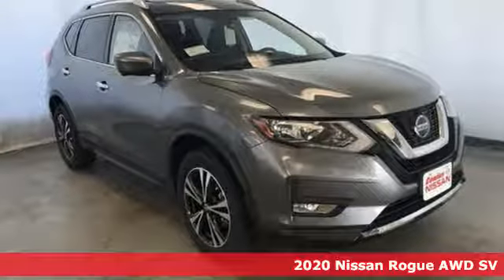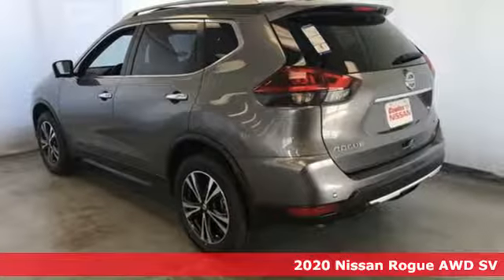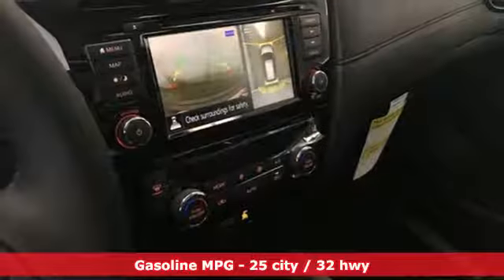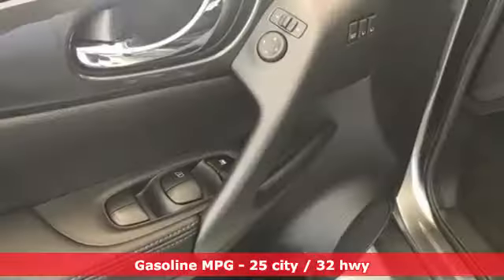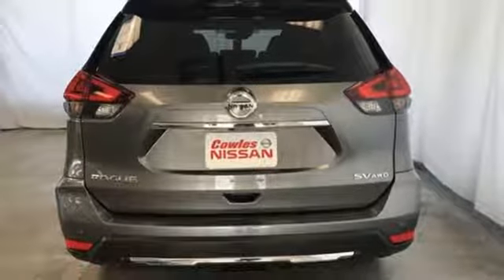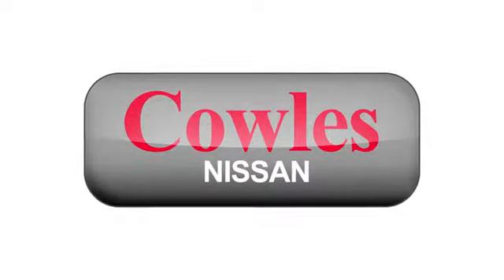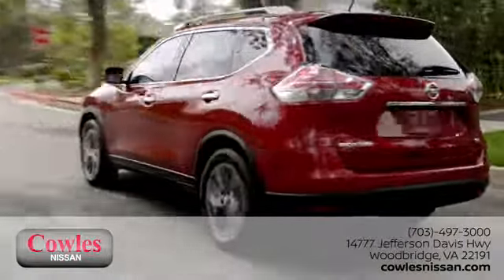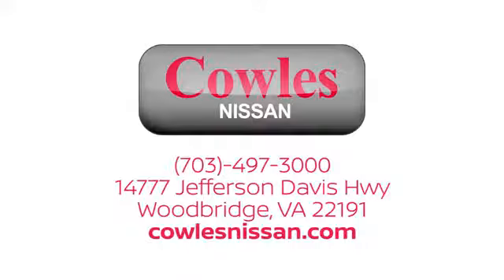New 2020 Nissan Rogue Washington DC VA Woodbridge, VA #200012 - SOLD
Year: 2020
Make: Nissan
Model: Rogue
Trim: SV
Engine: 2.5L 4-Cylinder
Transmission: CVT with Xtronic
Color: Gray
Interior: Charcoal
Stock #: 200012
VIN: JN8AT2MV6LW104799
Gun Metallic 2020 Nissan Rogue SV AWD CVT with Xtronic 2.5L 4-Cylinder AWD.brbrRecent Arrival! 25/32 City/Highway MPG

Address:
14777 Jefferson David Hwy